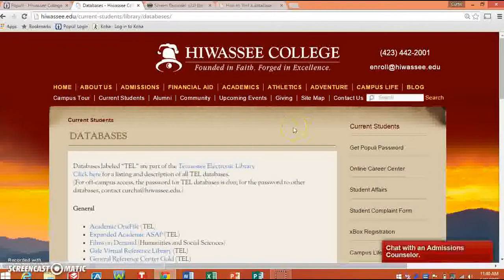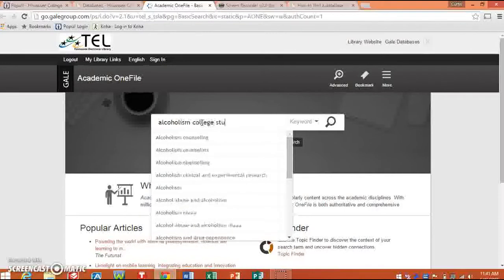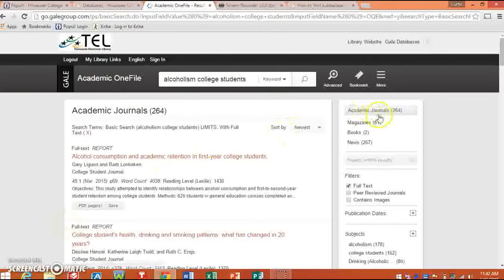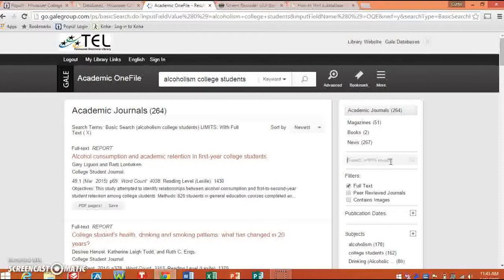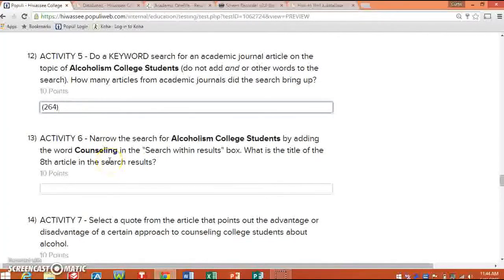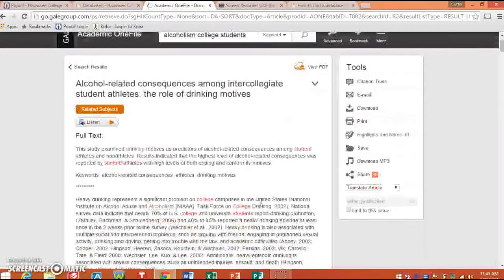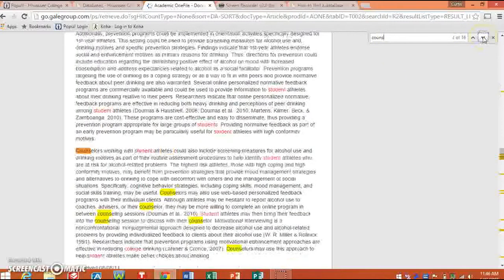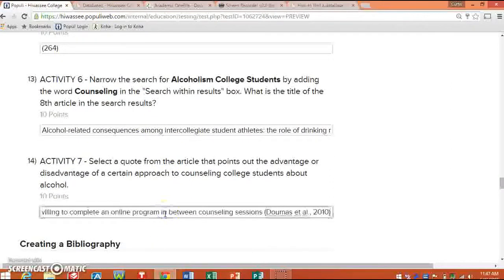Finding an Article (HC Databases)